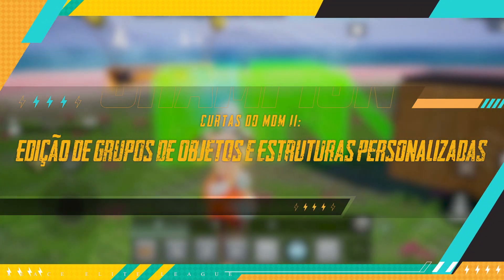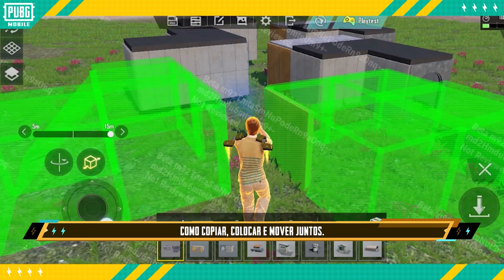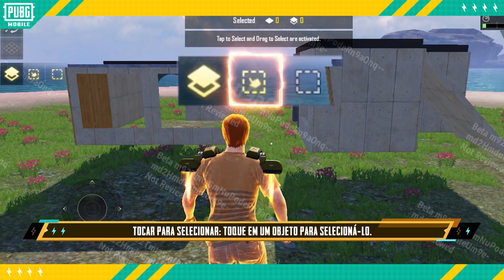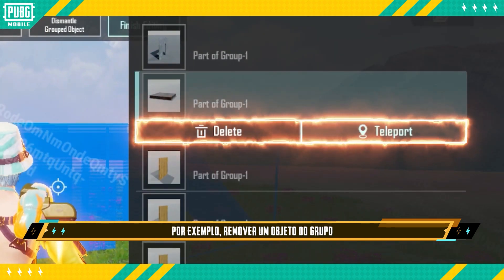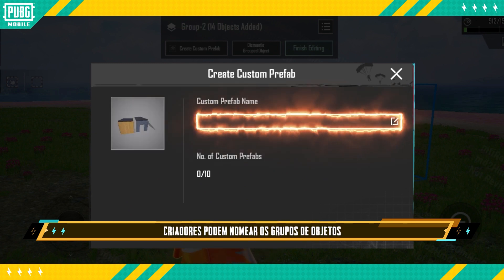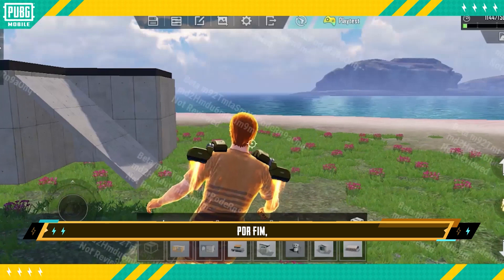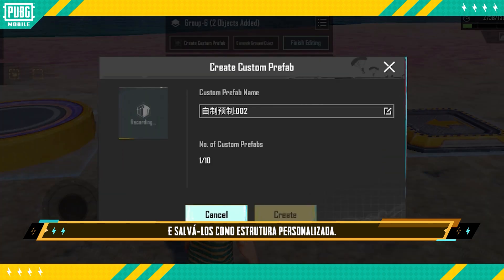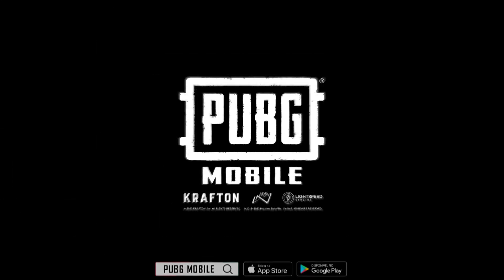PUBG MOBILE | Novas opções para mover objetos no MdM!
Quer mover objetos fixos que não são editáveis no Mundo das Maravilhas?

Agora você pode mover quase qualquer objeto, tornando a experiência de construção de mapas mais conveniente.

🔥 E aí, pronto pra jogar? Junte-se a nós e faça agora o download gratuito de PUBG MOBILE no iOS e Android